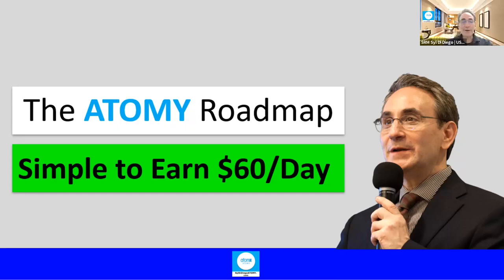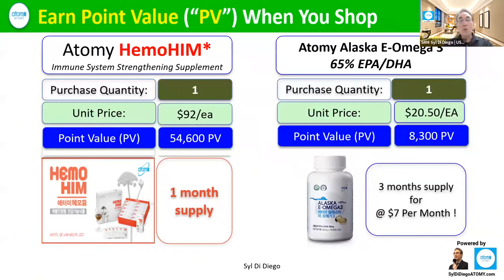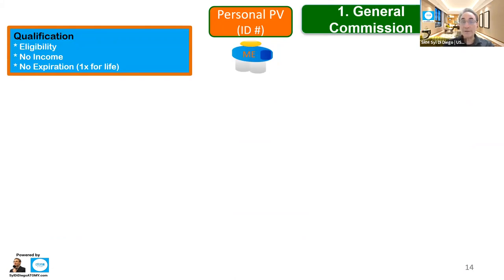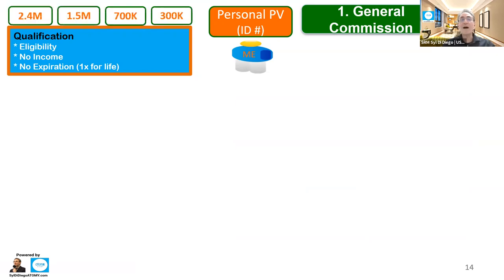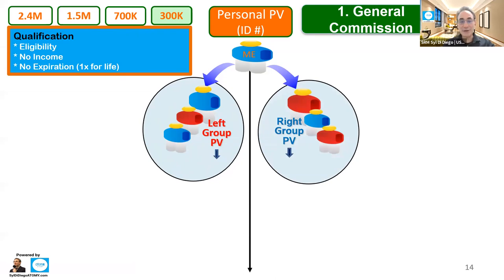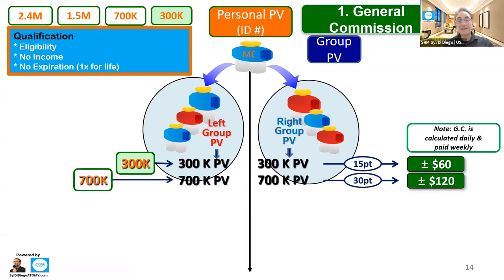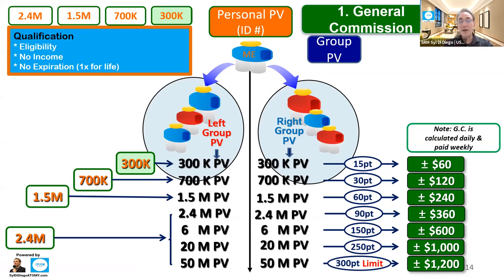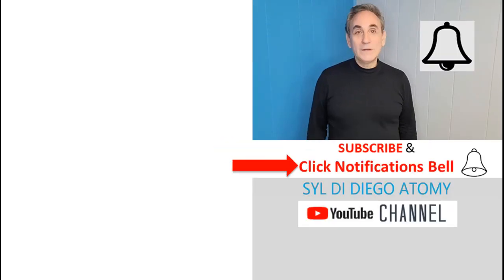Earn Money Daily $60 and Up - Switch to Shop ATOMY Online for Cashback [4 Min]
Everybody loves to earn money daily while you sleep! This is true for homemakers, employees, side hustlers, entrepreneurs, unemployed and retirees When you switch to shop ATOMY online, you can earn from $60 to $1,200 daily - while saving 30%+ on high quality consumer goods. Find out how simple it is in this video by SRM Syl Di-Diego.

0:00 Switch to Shop ATOMY Online Marketplace
0:38 Accumulate Point Value (PV) every time you or others shop ATOMY
1:15 Qualify 1 time for life for daily passive income (No Reset, No Expiration)
2:18 Earn $60 daily from unlimited number of connected shoppers

Video recorded July 7, 2021 in United States.